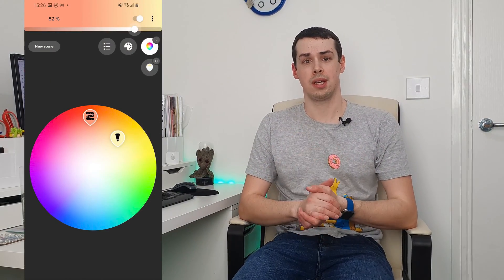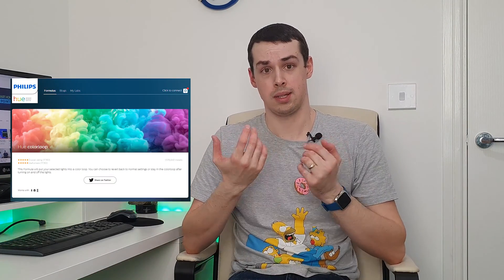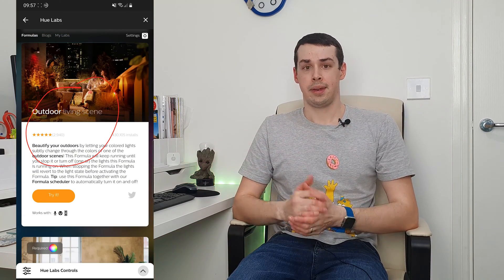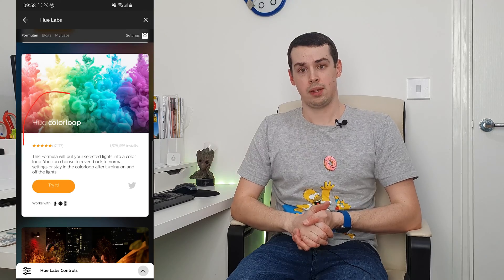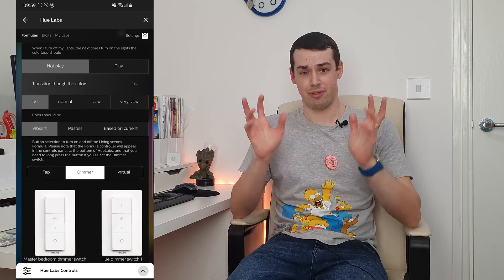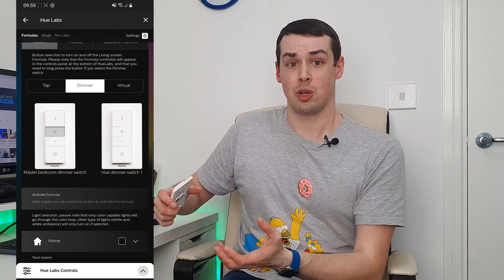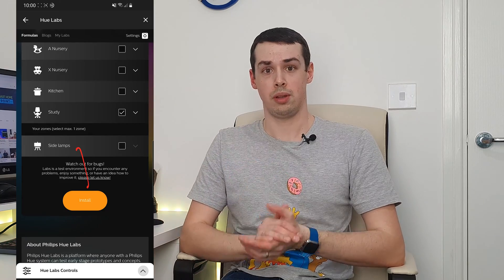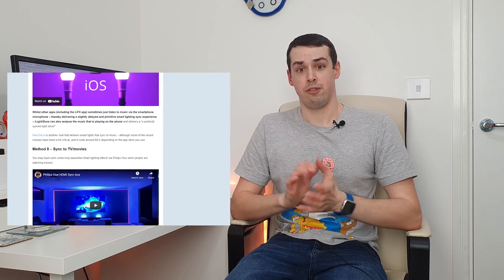Can Philips Hue Cycle Colors? (Yes, most of the time...) - A Tutorial of Color Looping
Whilst it's not obvious from the Philips Hue app, it IS possible to automatically cycle between different colors with your Hue lights and light strips.

This is possible via the "Hue Labs" feature, which I show step-by-step in this guide.

However please note that this isn't possible in the Hue Bluetooth app - you must have a Hue Bridge and use the full Hue app for this to work.

0:00 Intro
0:44 What Hue Labs is
1:23 Walkthrough
3:47 Wrapping up